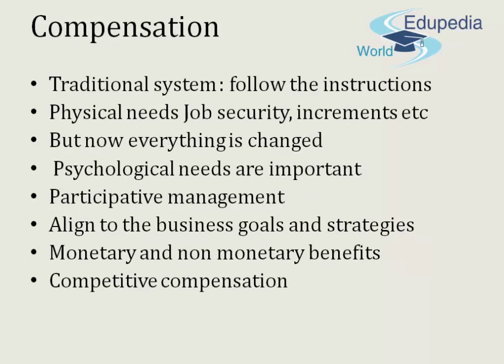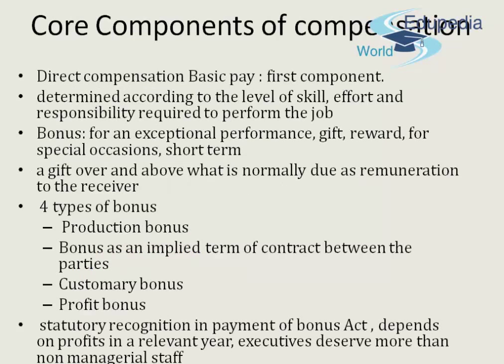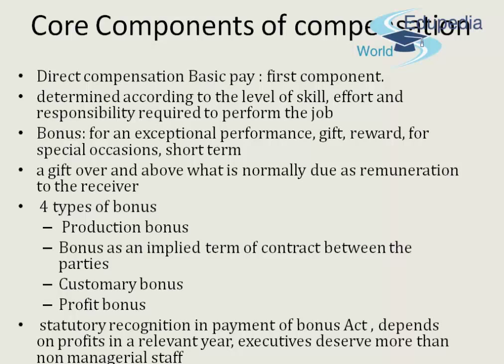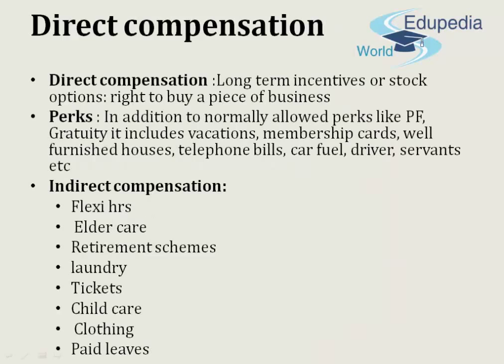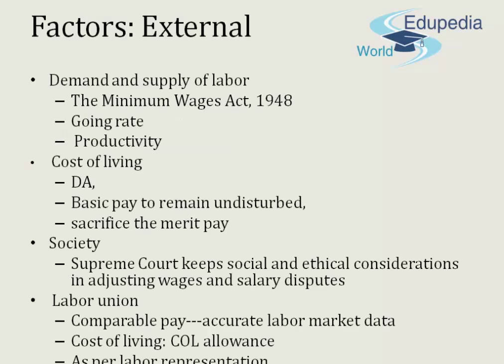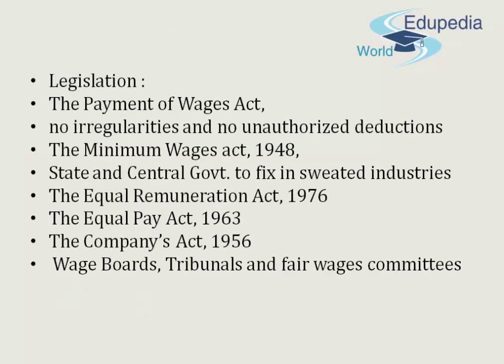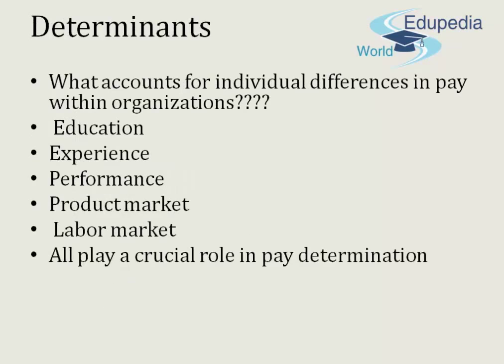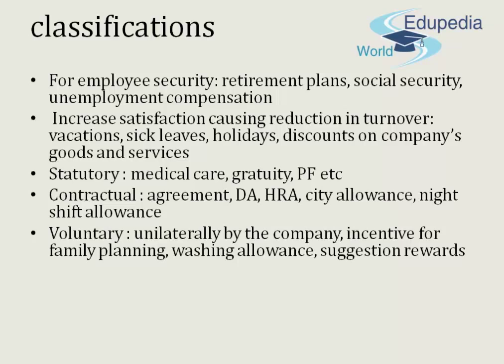19. Ideal framework for Compensation Policy | Wages and Compensation | Human Resources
Wages and Compensation: Human Resources  |  Management
Ideal framework for Compensation Policy | Wages and Compensation:

Introduction of Compensation
Wage and Salary
Facts about the Compensation
(00"00-03:11)

Objectives of Compensation
Components of Compensation
(03:12-05:25)

Core components of Compensation
(05:26-06:35)

Direct Compensation and Indirect Compensation
Non monetary benefit
(06:36-07:35)

Factors responsible for framework of Compensation: External factors and other factors
(07:36-10:08)

Determinants
Product market and labor market
(10:09-11:20)

Fringe benefits
Classification of fringe benefits
(11:21-13:27)

Managing Compensation
Compensation as retention strategy
(13:28-15:41)

for more videos on Wages and Compensation.